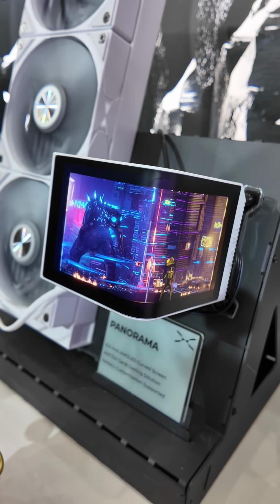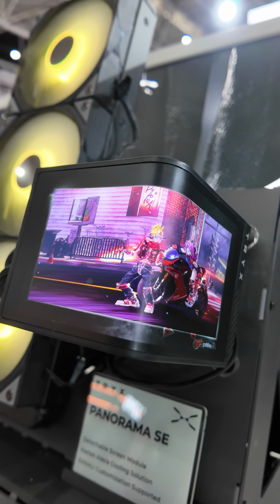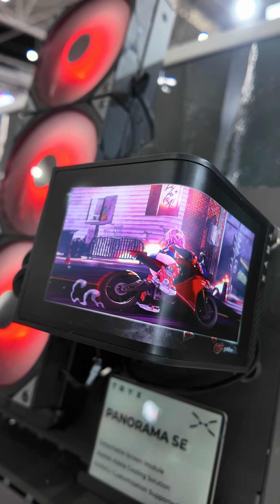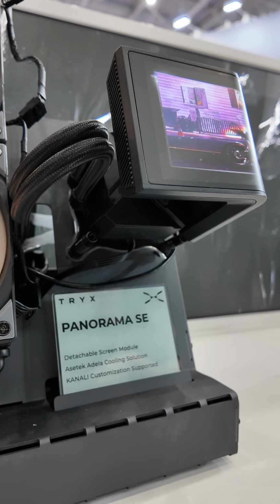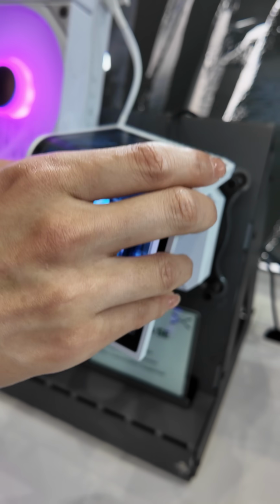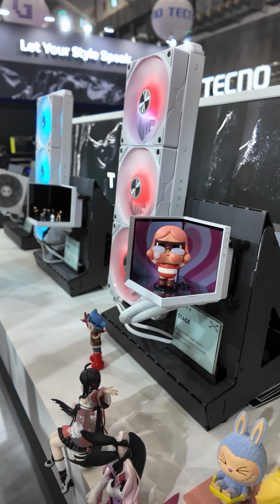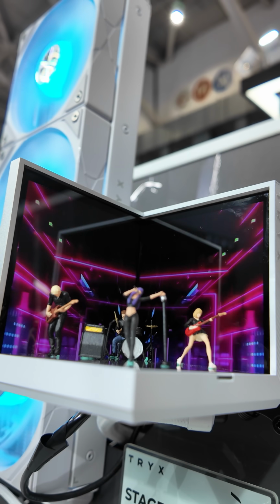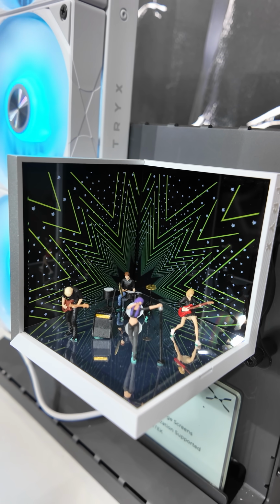They're Putting This into PC Cases Now!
Thanks to TRYX for being a sponsor for my coverage of Computex 2025.